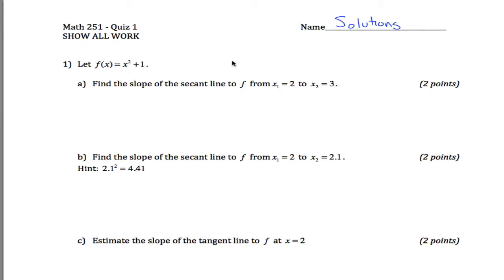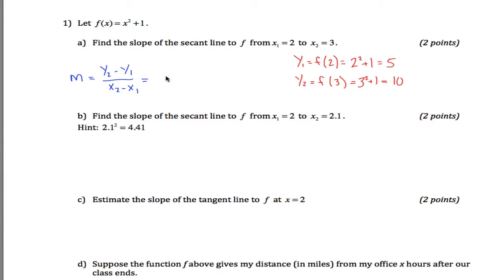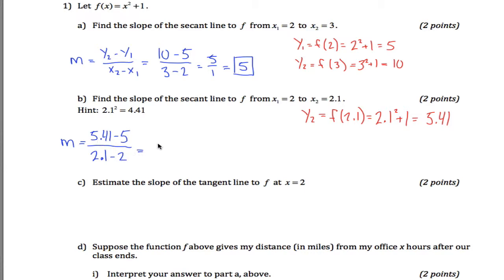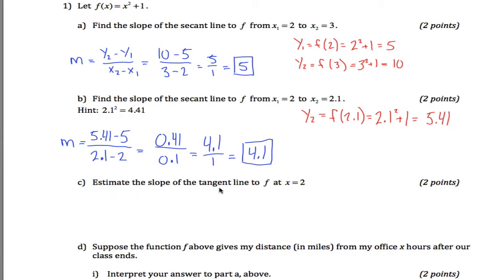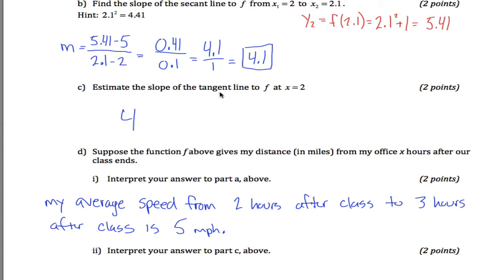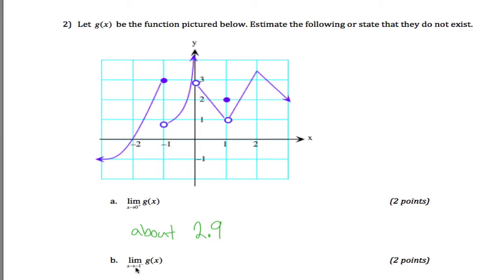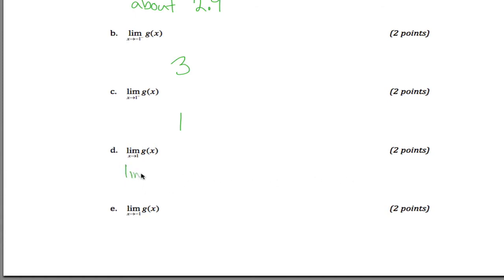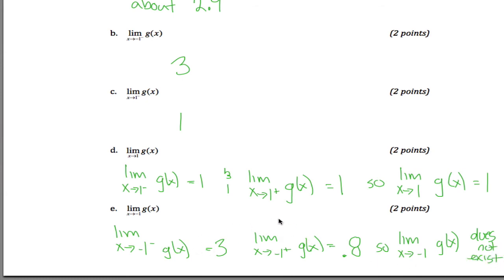Limits, Secant and Tangent lines Quiz